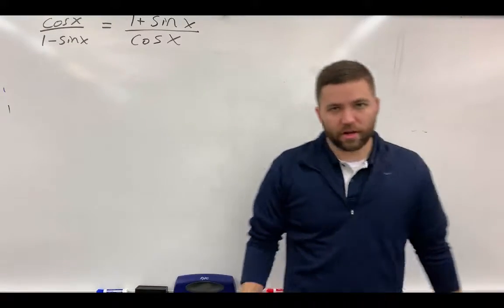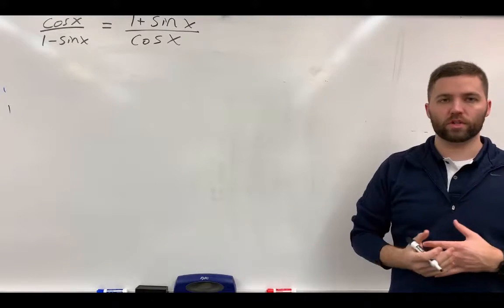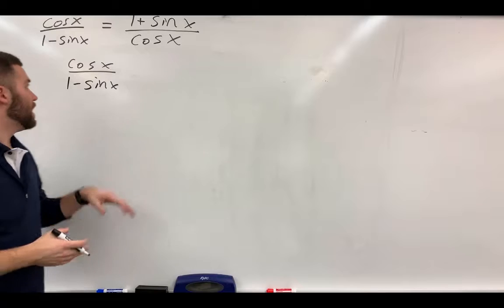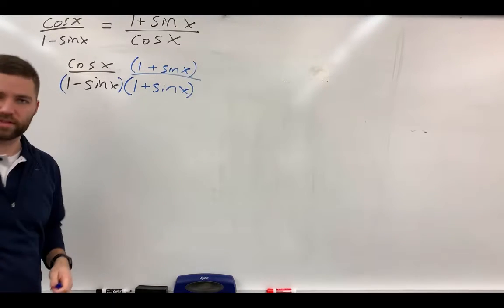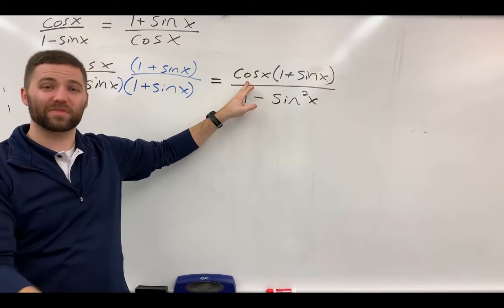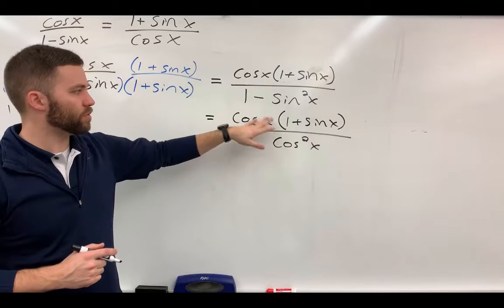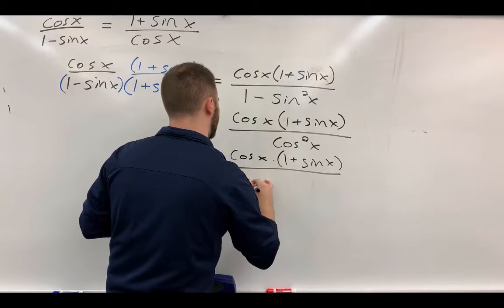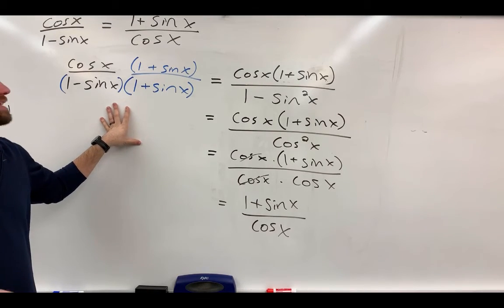Trigonometric Verification Example #3